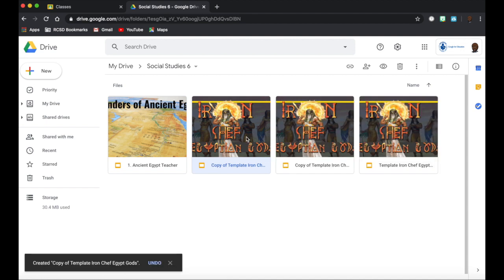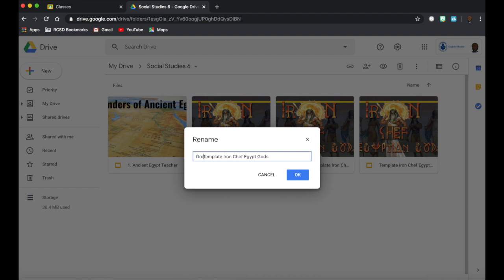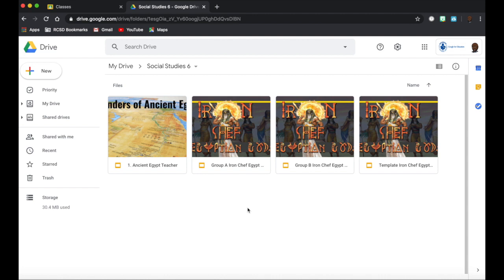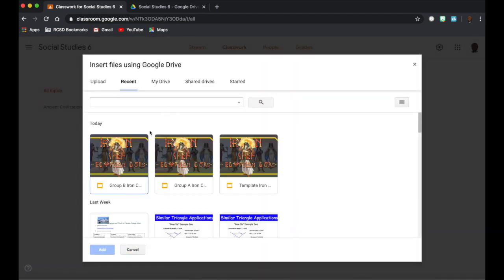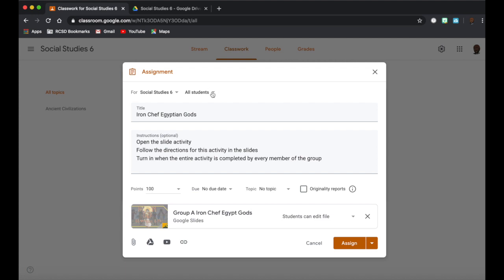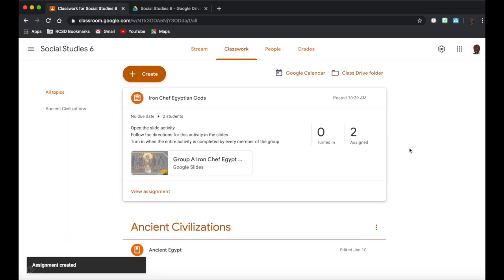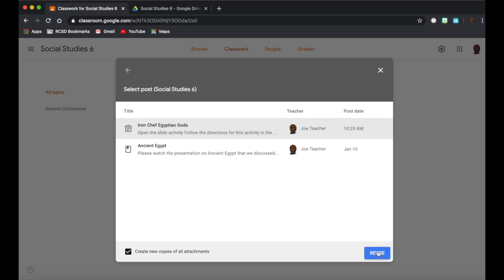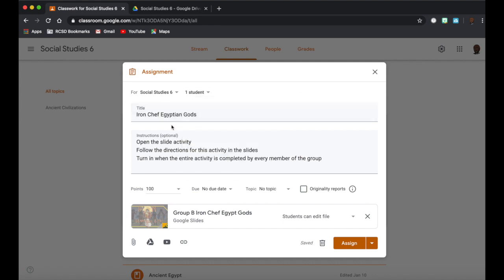Assigning Collaborative Activity in Google Classroom